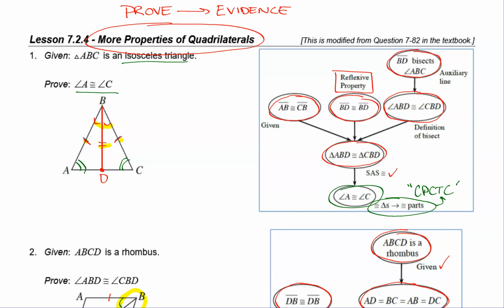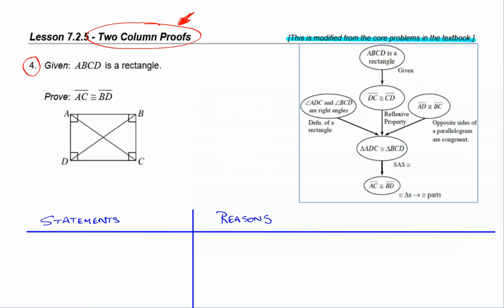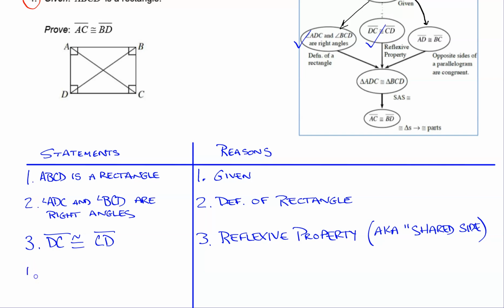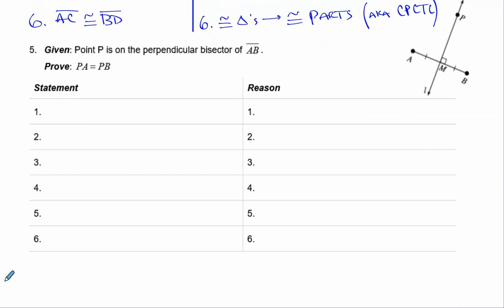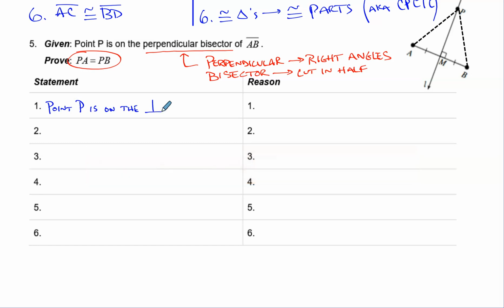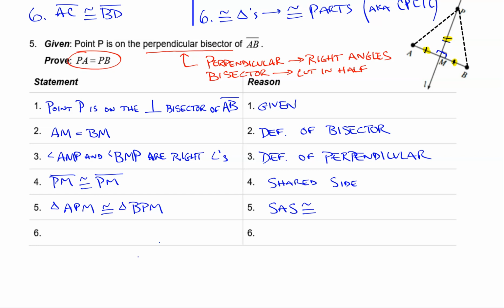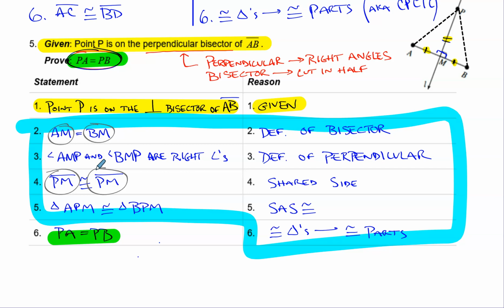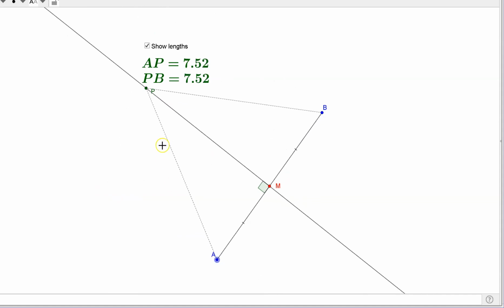Lessons 7.2.4 and 7.2.5, Page 2